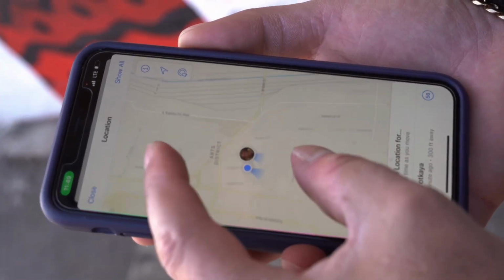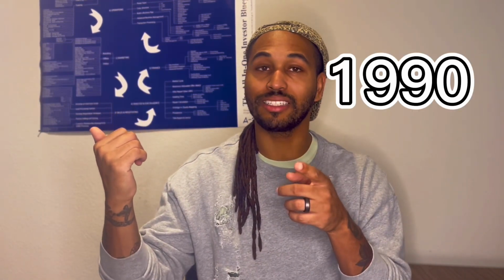"Unlock the Secrets to Real Estate Investing: 3 Tips for the Beginner!"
In this video, I'm going to share with you 3 tips that will help you unlock the secrets to real estate investing. If you're new to the world of real estate, then these tips will help you get started on the right foot.

Real estate is a very exciting investment option and if you're ready to start investing, then these tips are for you. I'll teach you how to find quality real estate investments, how to evaluate them and how to make smart decisions when it comes to buying and selling real estate.

00:00 Introduction
00:28 Wholesaling
03:16 House Hacking
04:29 Arbitrage